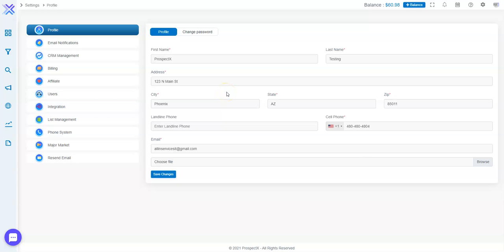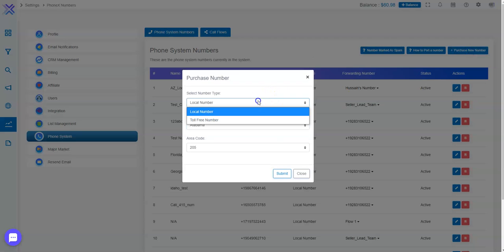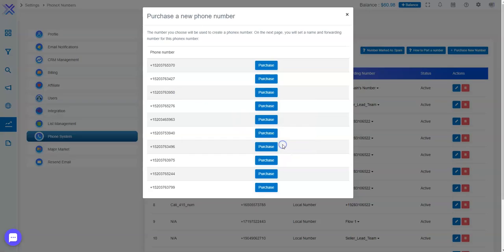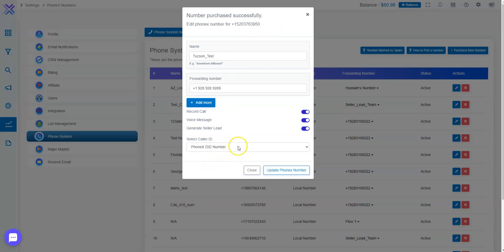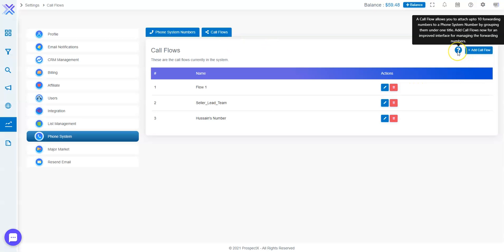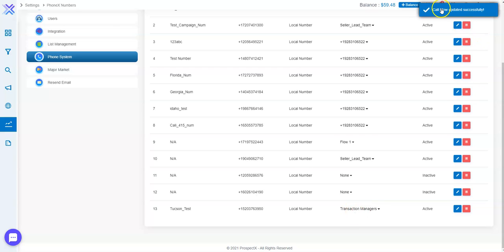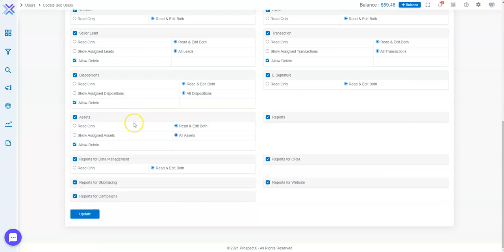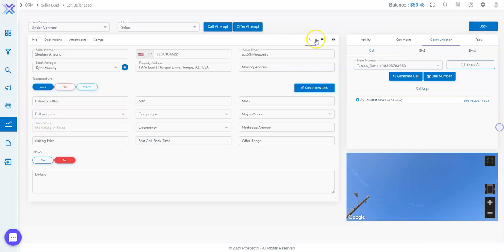Phone System | ProspectX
Welcome to ProspectX Youtube channel
This video will show you how to use the Phone System tab in ProspectX. Check it out!

Time Stamps

0:00 - Intro
1:06 - Purchase A Number
2:26 - Configure Number
4:28 - Call Flow
6:24 - Assign A Number
7:21 - How To Use Number

//About ProspectX
ProspectX is a software for Real Estate Wholesalers & Investors to manage and scale their businesses. Our features include Nationwide Data, Skip Tracing, Stack Lists, CRM, Website Builder, Campaign Manager, and more!